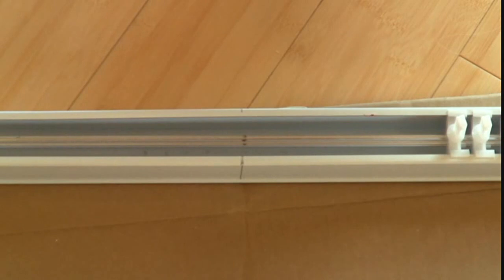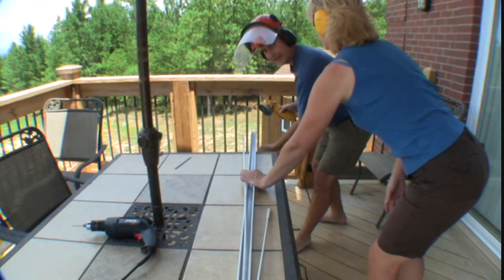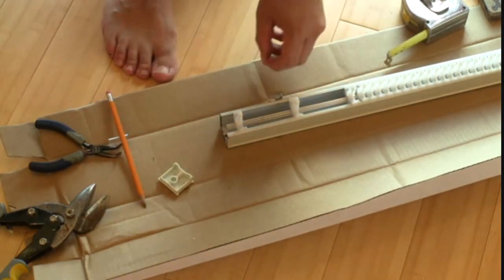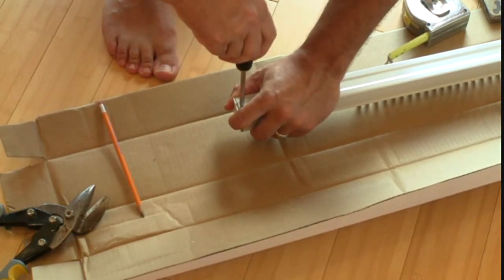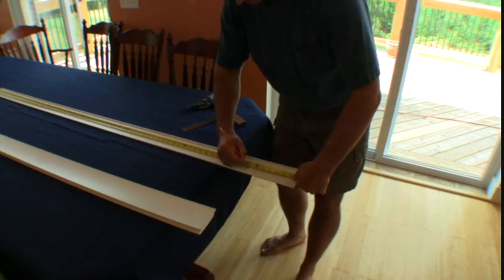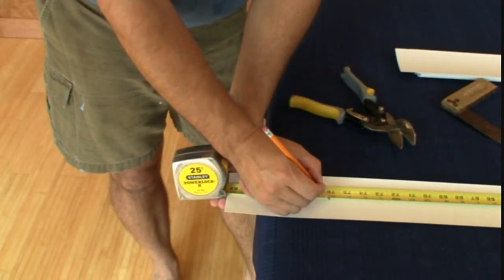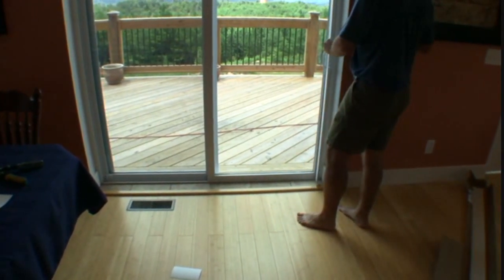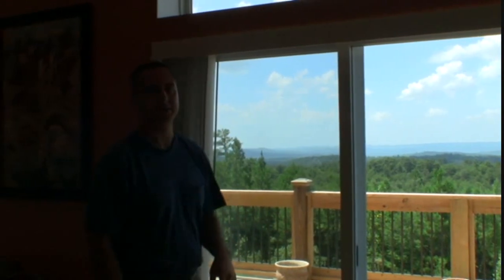How to Customize Vertical Blinds (Cut Width) - Part 2 (HD - A/R Corrected)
Learn how to save money customizing vertical blinds by buying a cheaper kit and modifying it to fit your door or window opening. This video teaches you step by step so that you can do it yourself. Part 1 precedes this.

I corrected the aspect ratio to be 16:9.